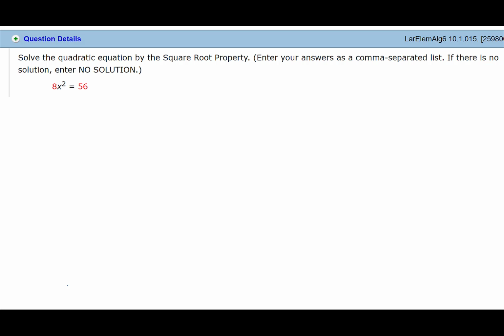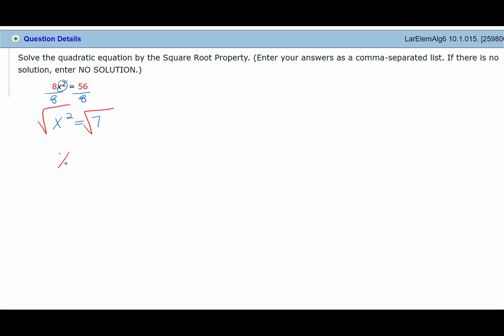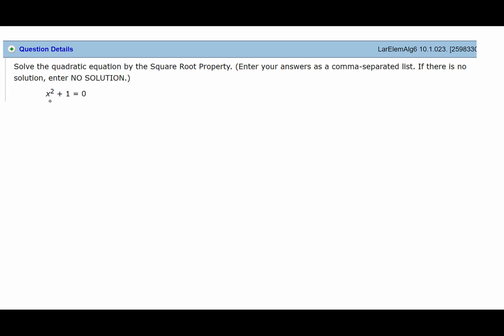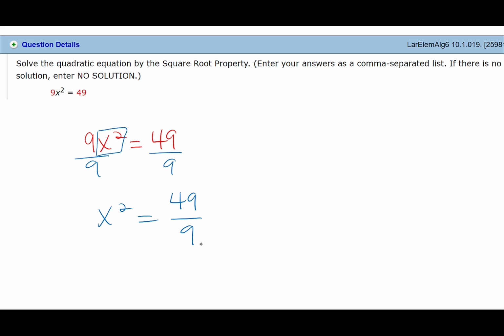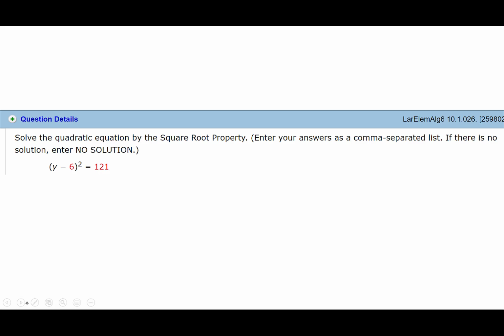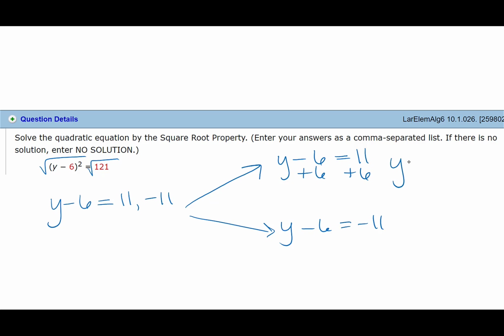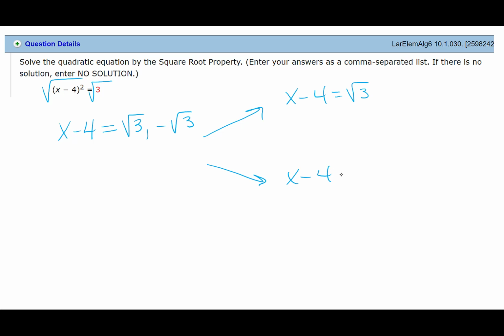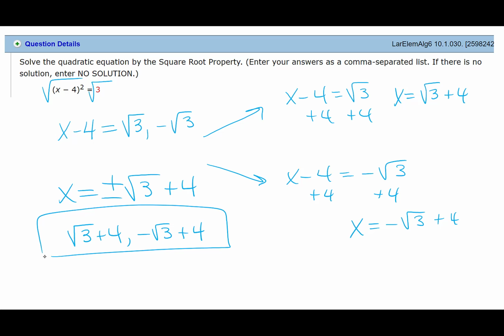Using the Square Root Property to solve quadratics